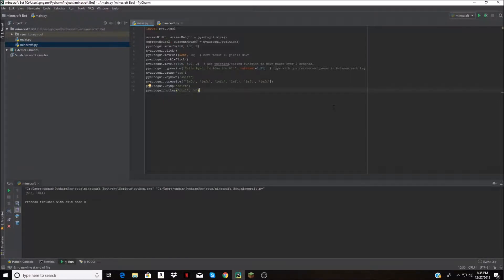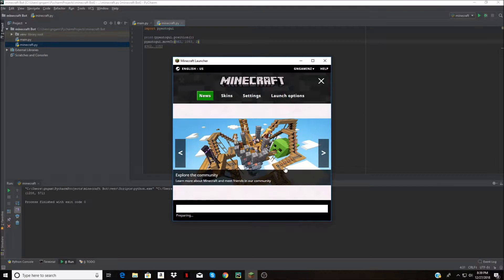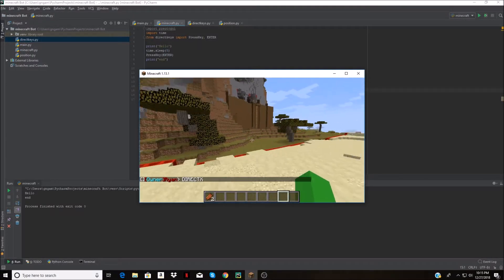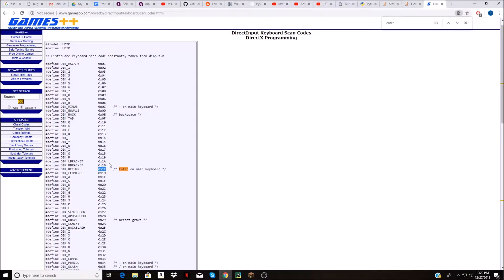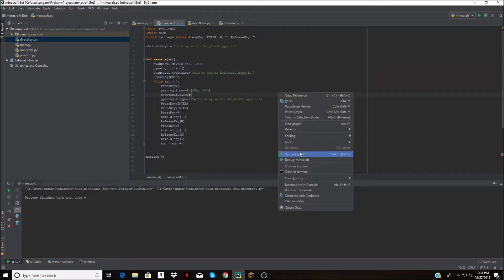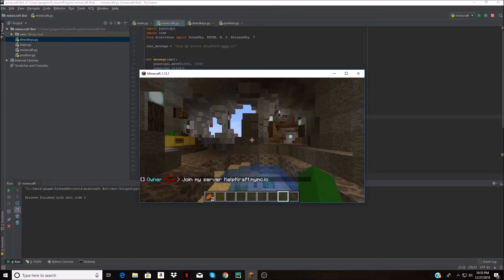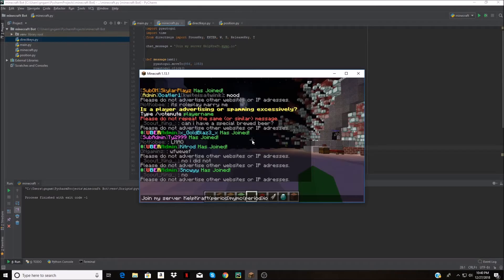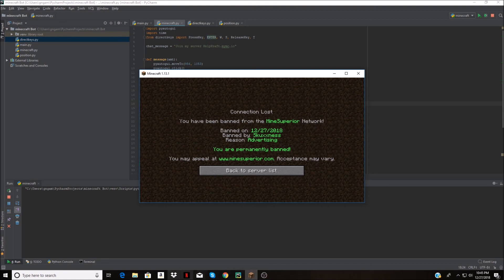Creating a Minecraft Advertising Bot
Merry Christmas and Happy New Year to everybody. Today I changed things up a bit and created a bot that will spam minecraft servers. Yes this was actually very simple to make, but I thought it was still a fun project. Note, I don't encourage advertising, this is mostly made as for a joke...